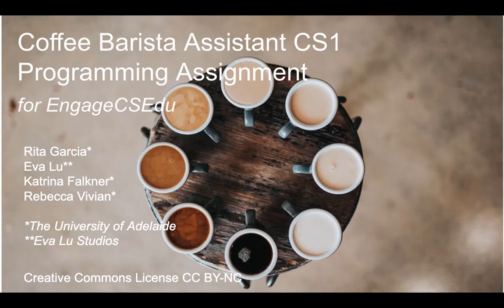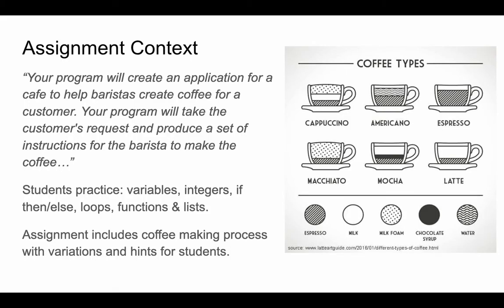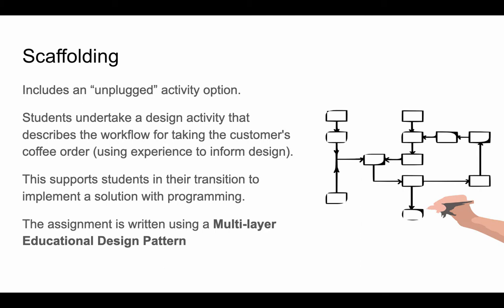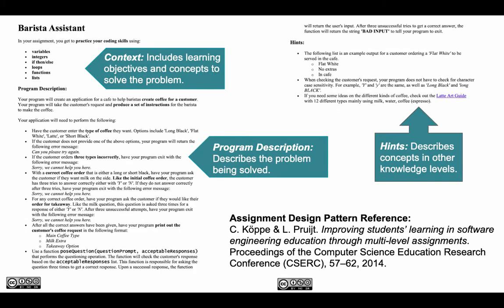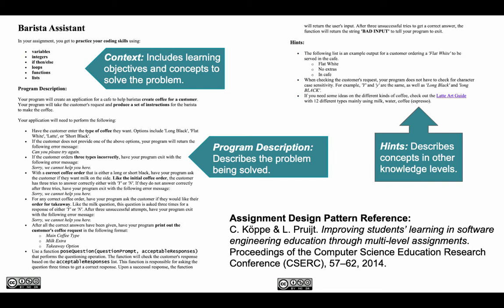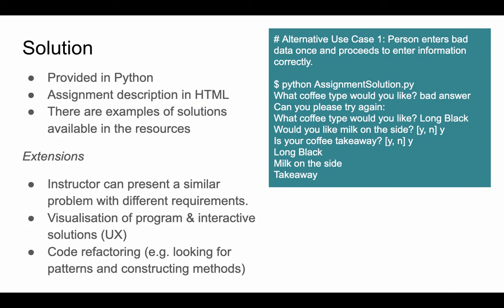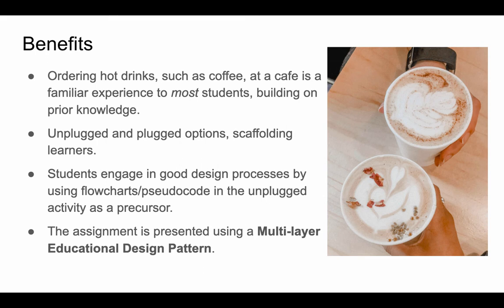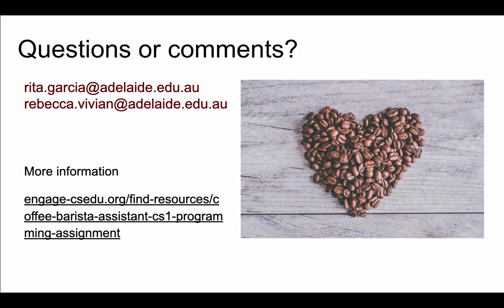Coffee Barista Assistant CS1 Programming Assignment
This video describes an introductory programming assignment designed for the 'Engage CS Edu' website. We walk instructors through the assignment context, pedagogical layout and benefits of students undertaking the activity.

The Coffee Barista Assistant assignment has students develop a tool that generates instructions to build a customer's cup of coffee. The assignment has a basic path for all students to complete while containing additional layers to challenge high performing students. Through this programming assignment, students gain experience and proficiency with variables, conditionals, lists, and functions. By starting the assignment as an unplugged design activity, students will learn how to identify repeated patterns.